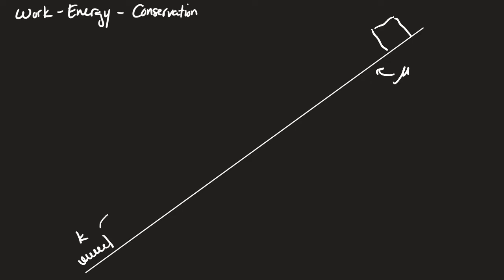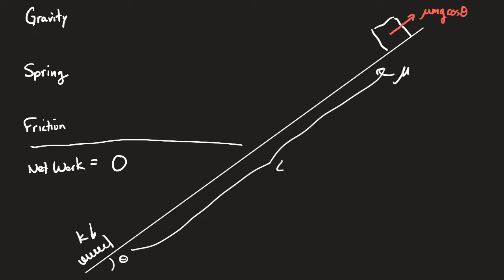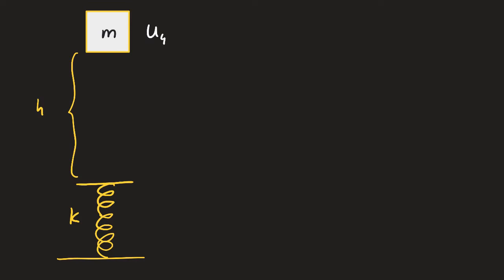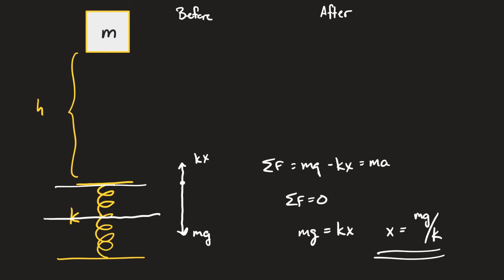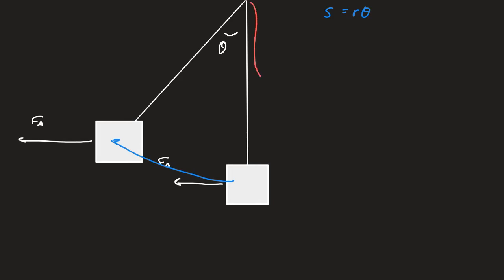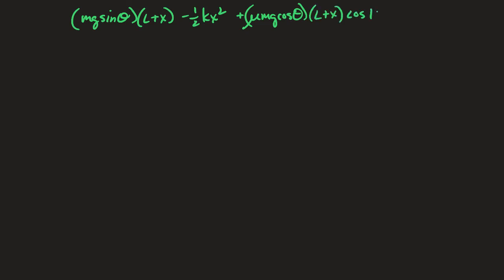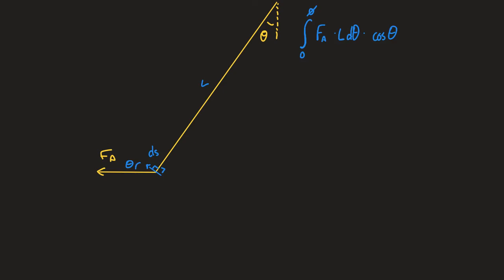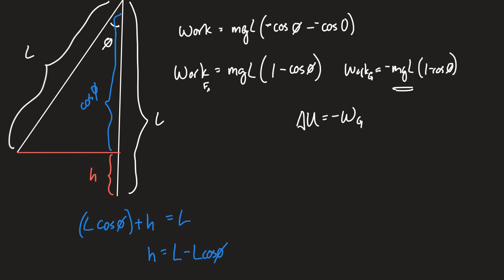Work and Energy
The last 20minutes were not presented in class